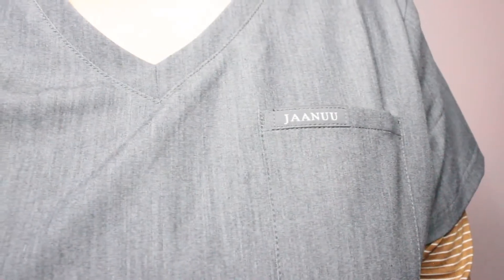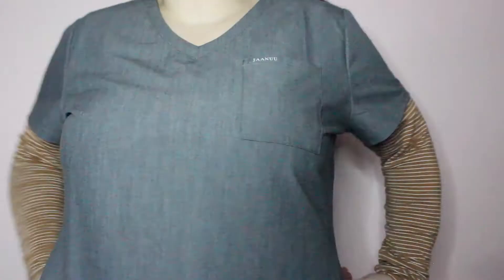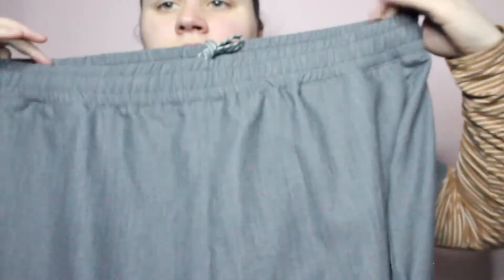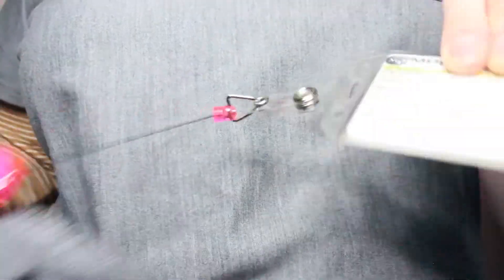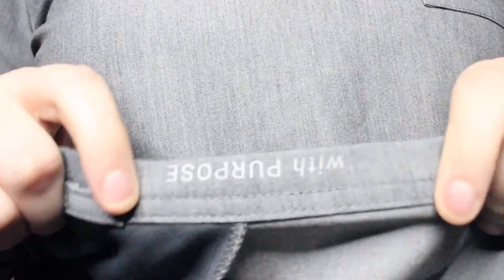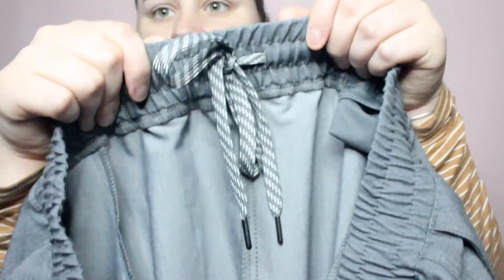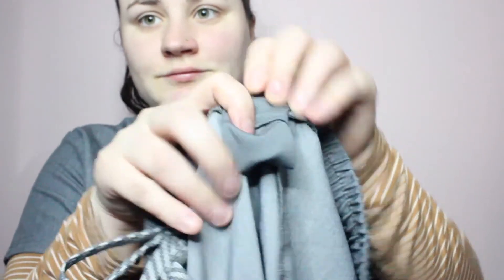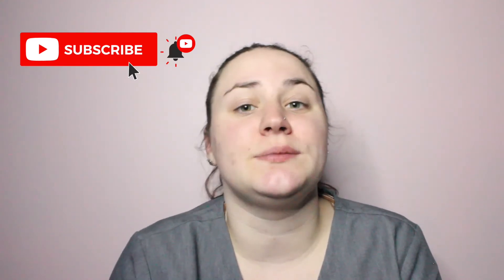JAANUU SCRUB REVIEW | Allie Young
For today’s video I am partnering up with JAANUU, one of my favorite scrub brands, to give you a full review of their latest scrubs! I have been wearing Jaanuu scrubs for over four years now and love everything they offer! They are some of the highest quality scrubs and last forever! They are worth every penny and I can assure you that you will not be disappointed!

♡ Name: Allie
♡ Age: 26
♡ Camera: Canon EOS Rebel T3i
♡ Editor: iMovie '11

FTC: Some of the products featured in this video were sent to me for review purposes, however, I am not being paid in any way to do this video! I would NEVER lie to you about a product and only talk about products here on my channel that I 100% HONESTLY ENJOY!